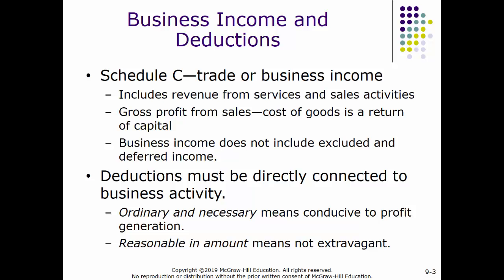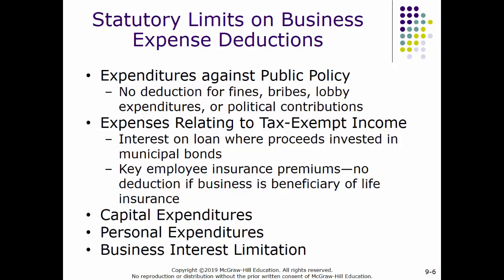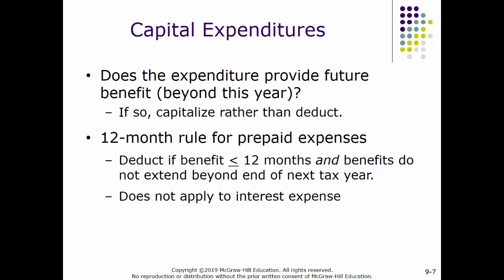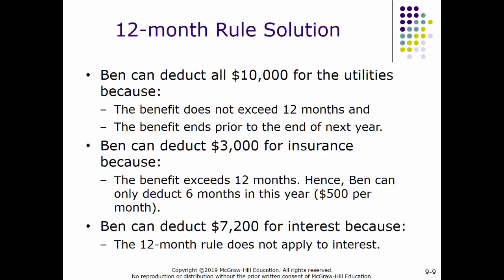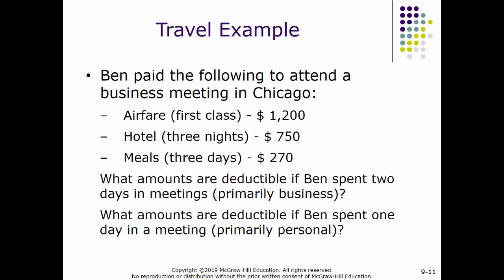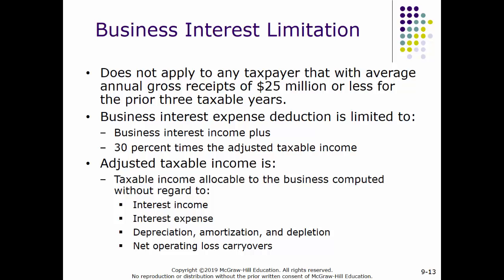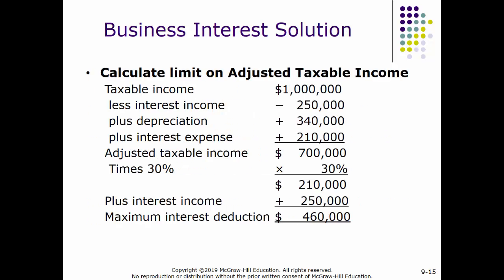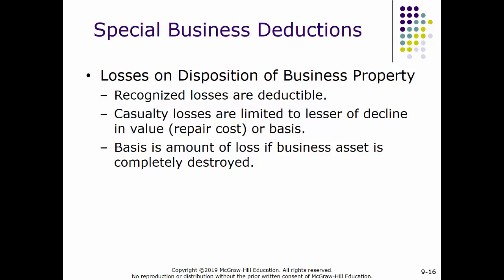BUS 225 Ch 9 Video 1 of 3